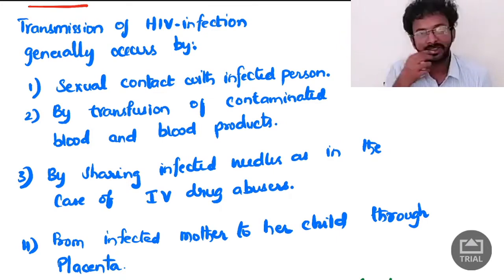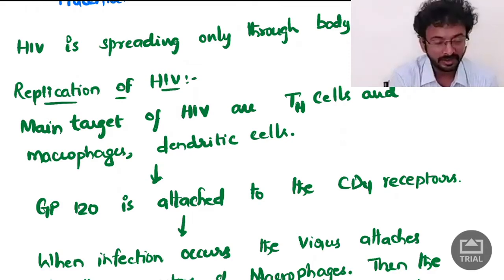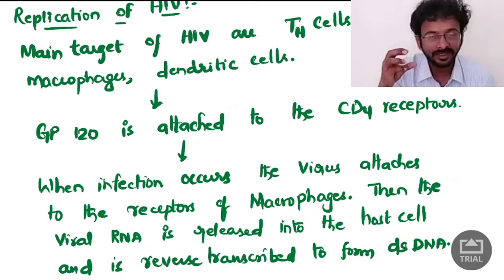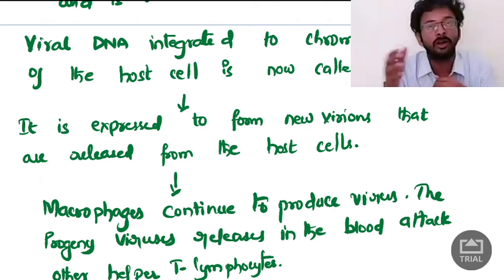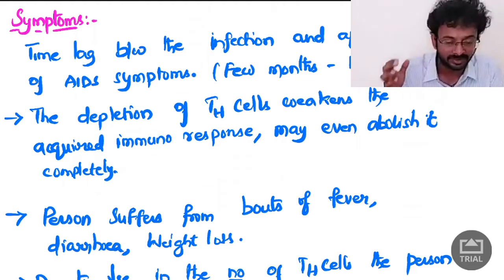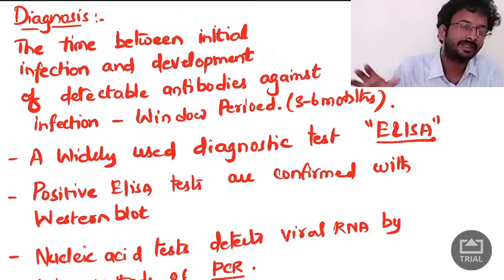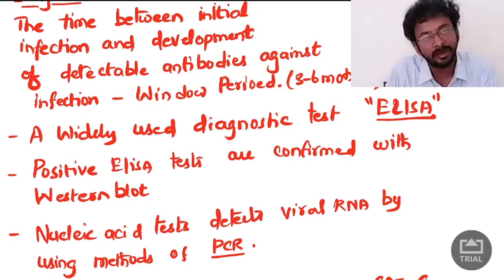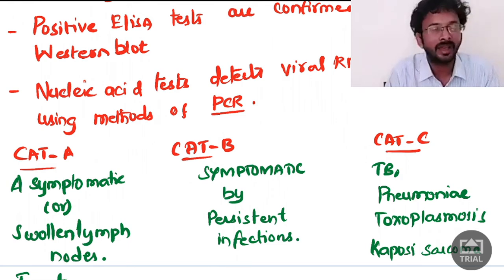GRADE 12 - ZOOLOGY- DISEASES - AIDS